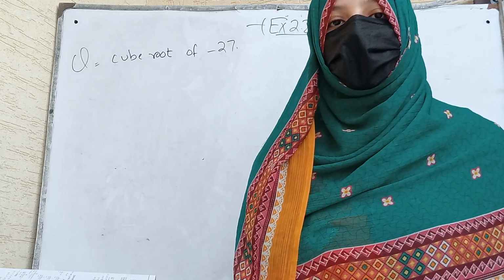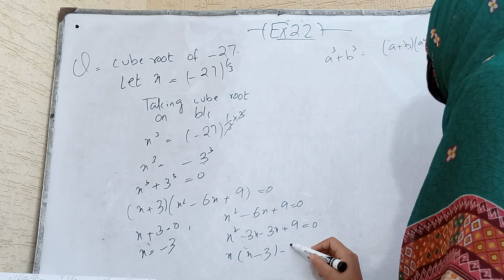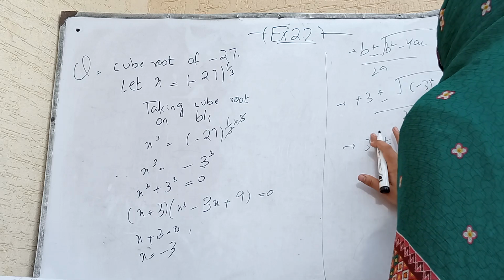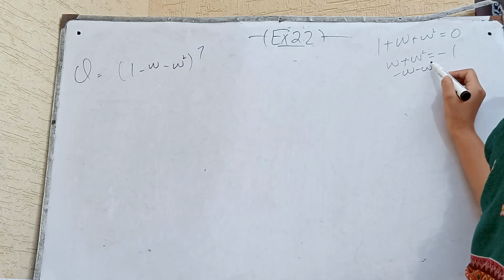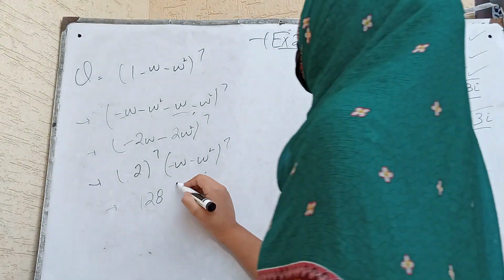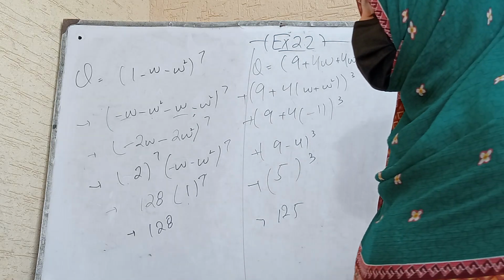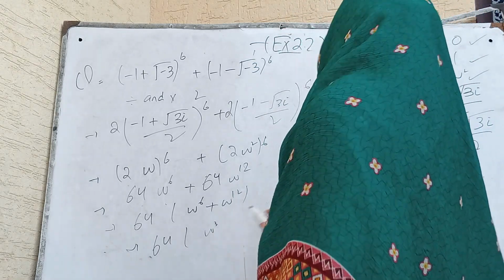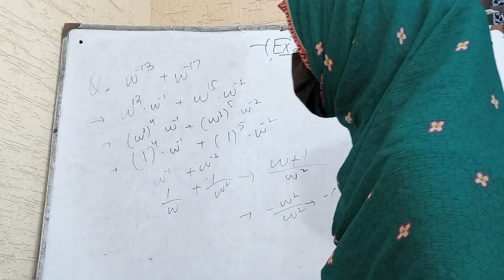Math class 10 Ex 2.2 part 1,2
Learn Math

Math Concepts

ProblemS olving

Math H elp

Algebra Tips

Geometry Basics

Calculus Explained

Math tutorials"

"Algebra lessons"

"Calculus explained"

"Geometry basics"

"Trigonometry tips"

"Mathematical concepts"

"Problem-solving techniques"

"Mathematical formulas"

"Math help online

Here I teach maths for all classes. Our aim is to educate the youth. It's all for those students whom aim is very high.

maths grade 11 unit 5,
maths grade 9 unit 5,
maths grade 11 unit 6,Here I teach maths for all classes. Our aim is to educate the youth. It's all for those students whom aim is very high.Here I teach maths for all classes. Our aim is to educate the youth. It's all for those students whom aim is very

maths grade 11 unit 6,Here I teach maths for all classes. Our aim is to educate the youth. It's all for those students whom aim is very high.

maths grade 11 unit 6,
maths algebra,
c maths class 9,

maths division method,
dp education grade 10 maths,
dp education grade 11 maths,
maths equations,cks
maths easy tricks Maths , Waqas Nasir , maths class 9 Ex ,mushadid , Math with Mr

maths grade 11 unit 6,Here I teach maths for all classes. Our aim is to educate the youth. It's all for those students whom aim is very high.Here I teach maths for all classes. Our aim is to educate the youth. It's all for those students whom aim is very high.

maths algebra,
maths class 10 chapter 2,Here I teach maths for all classes. Our aim is to educate the youth. It's all for those students whom aim is very high.

maths division method,
maths equations,cks
maths easy tricks Maths , Waqas Nasir , maths class 9

maths division method,
maths equations,cks
maths easy tricks Maths , Waqas Nasir , maths cl